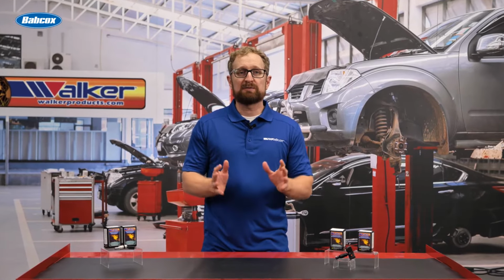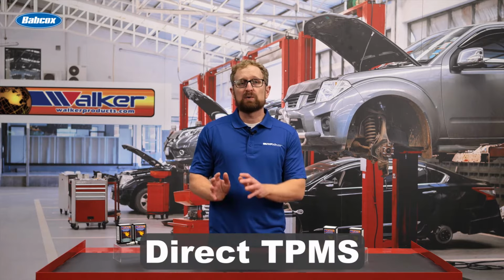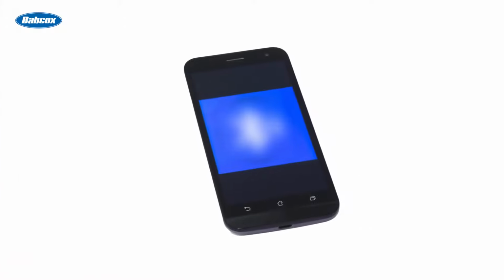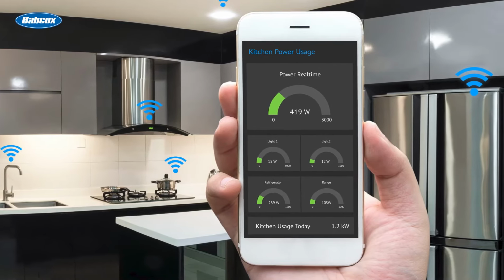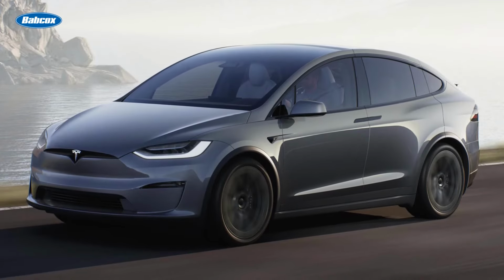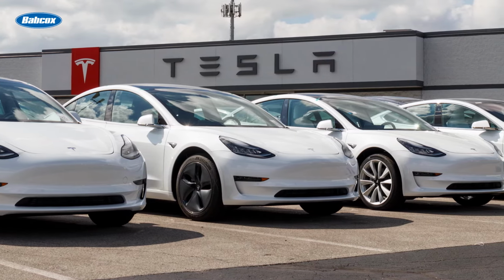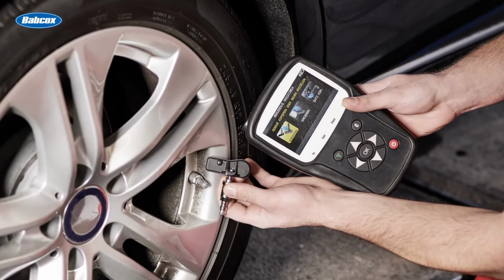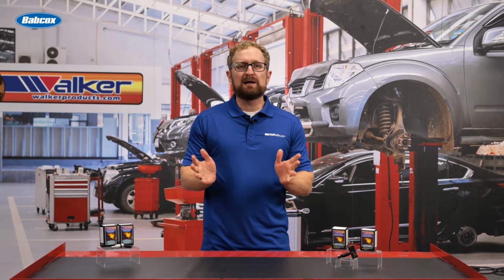Walker Products Tesla BLE TPMS Sensors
Walker Products offers 100-percent OEM produced replacement BLE TPMS sensors for Tesla models that are equipped with this technology.  These Walker BLE TPMS sensors are manufactured in a Tier 1 OEM TPMS facility with world-class engineering and quality systems.  They’re designed for EASY installation with a direct OE fit and NO PROGRAMMING required.

Other aftermarket sensors might cost less, but they use lower-quality, lower-signal-power microchips, resulting in poor performance.  Because of their low power signal, other aftermarket TPMS sensors might not be recognized by the vehicle in the first relearn attempt – it could take up to 30 minutes and two to three attempts to complete the relearn procedure.  They also could trigger the TPMS dashboard light to illuminate due to low signal power, in addition to other problems.

By contrast, BLE TPMS sensors from Walker Products feature the highest-quality and highest-signal-power microchip available.  They’re designed to connect quickly and easily – THE FIRST TIME.

If you have customers who own late-model Teslas that are equipped with BLE TPMS sensors, they don’t need to rely on the dealership for replacement sensors – and they don’t have to settle for low-quality replacement sensors either.  Recommend a BLE TPMS sensor from WALKER PRODUCTS for OE fit, form and function – and the peace of mind that they’re getting an OE-quality part for this critical safety system.

Walker Products is an industry leader in the manufacturing and distribution of engine sensors, ignition coils and wire sets, emission control products, and fuel delivery components. Whether it’s for automotive, heavy duty, off-road, agricultural, or industrial, we ensure all our products meet or exceed OE specifications and live up to your demanding standards.

As an industry leader, Walker Products has evolved into a premier supplier of fuel delivery components, emission control products, engine sensors, ignition wire sets, ignition coils and coil-on-plug boots. Walker Products, an ISO 9001/ IATF16949 certified company, specializes in the manufacturing and distribution of Fuel System Components and Automotive Engine Management products. Walker is committed to meeting and exceeding OEM standards and specifications. This effort is backed by Walker’s own manufacturing, product management and engineering expertise.
This video relates to: automotive, auto, car, truck, SUV, engines, OBD II, check engine light, vehicle repair, maintenance, installation, CEL, code, engine light, oxygen sensors, emissions, ignition wires, spark plug wires, ignition coils, coil on plug, ignition system, catalytic convertor, exhaust, sensor, fuel economy, and engine management.